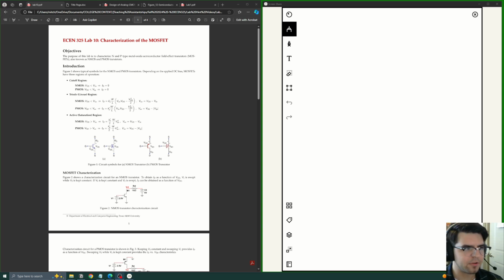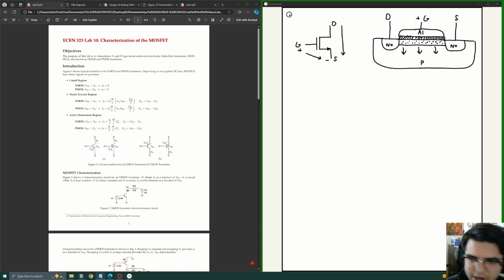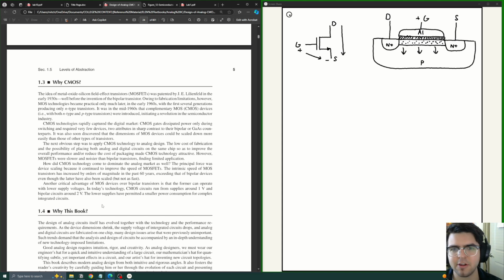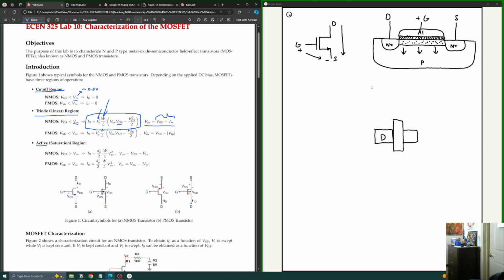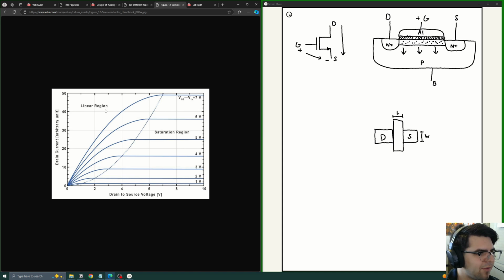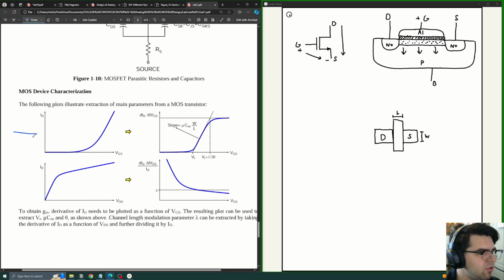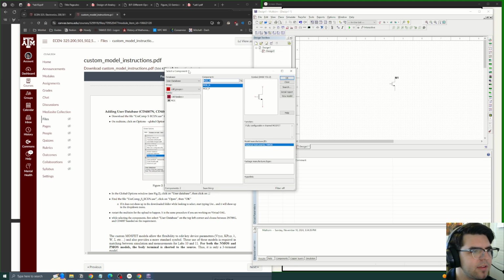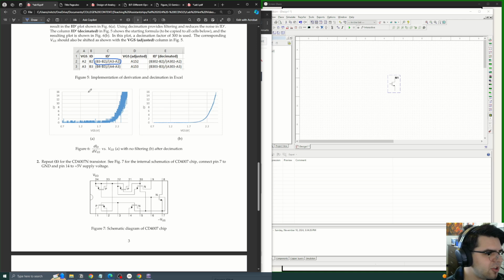Lab 10 Hints and Content Overview